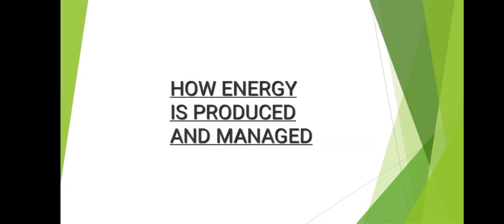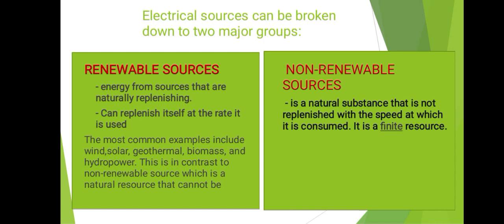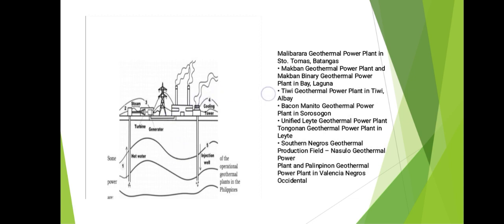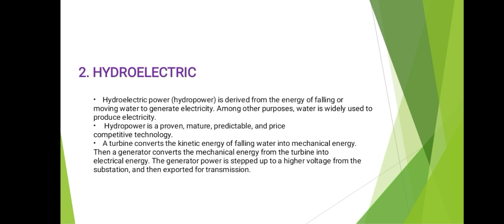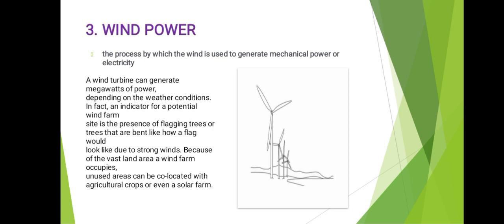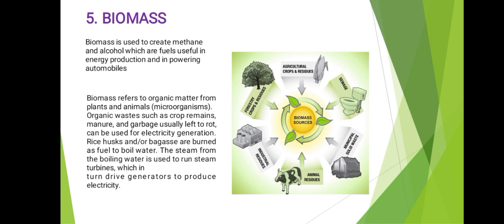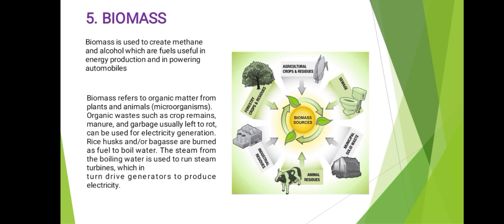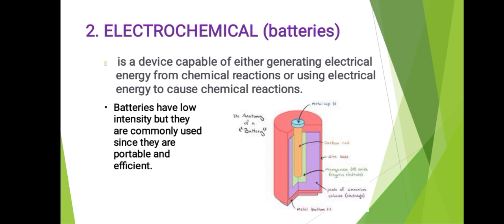HOW ENERGY IS PRODUCED AND MANAGED